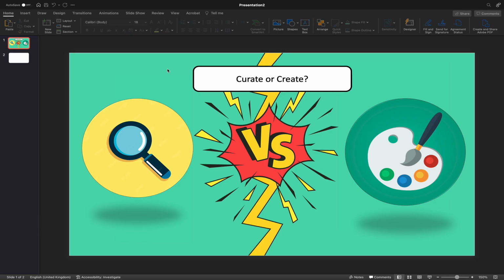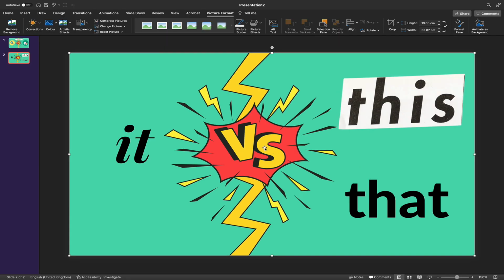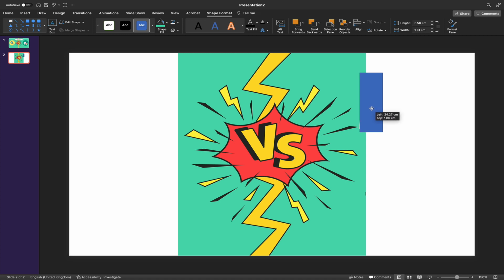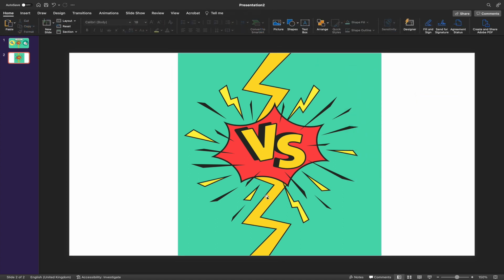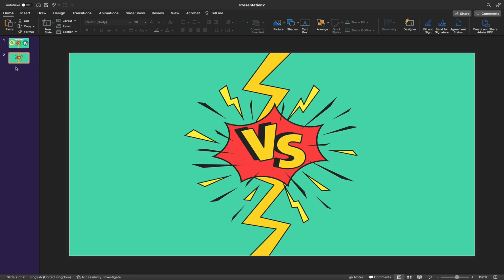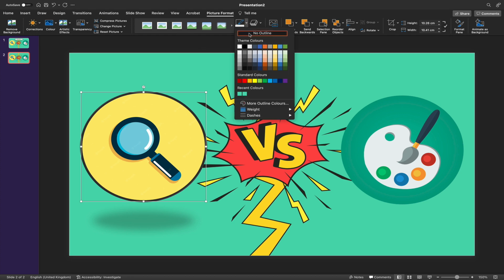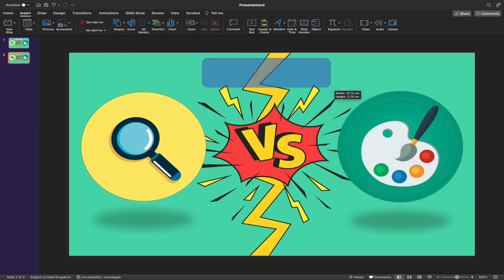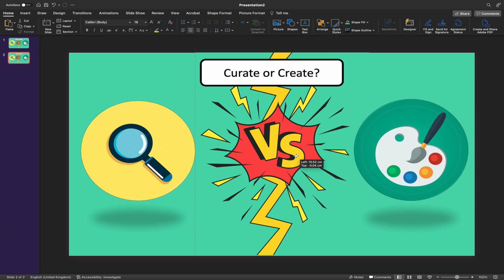Create Video Graphics with Powerpoint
To create good quality educational videos you need strong, clear graphics and a good, clear narrative.
This video tackles the graphics side by showing how you can use MS Powerpoint to quickly create good graphics for your videos.